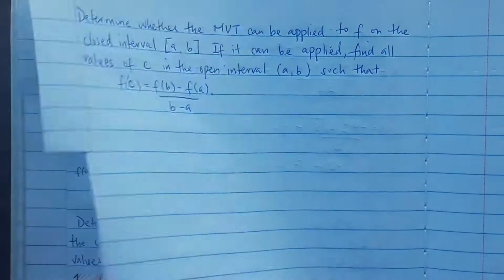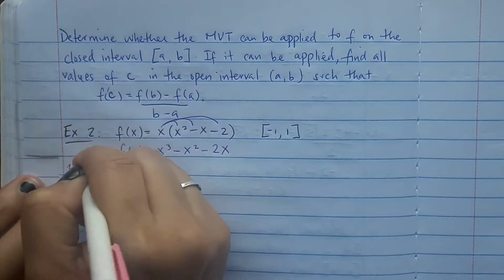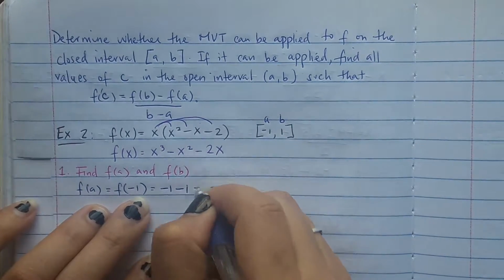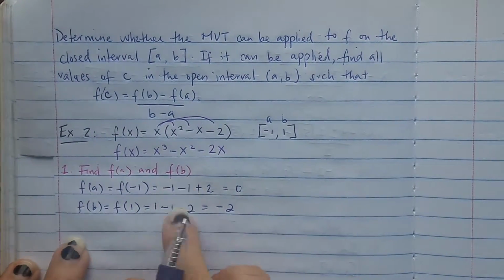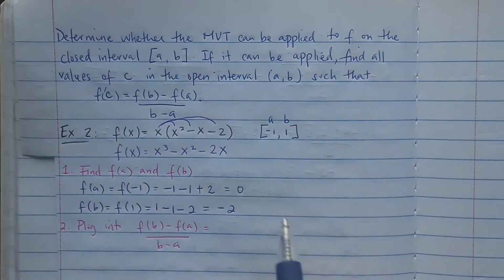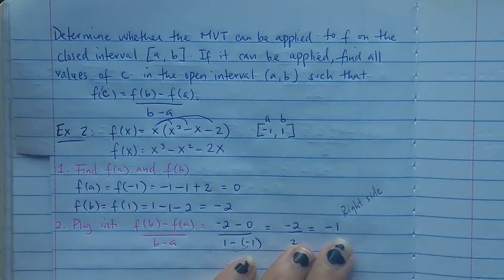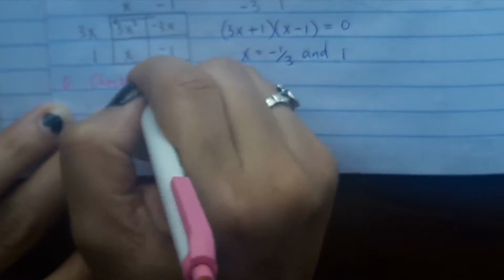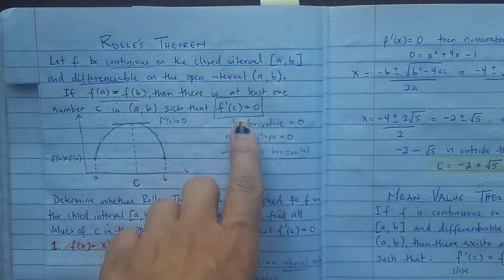Mean Value Theorem